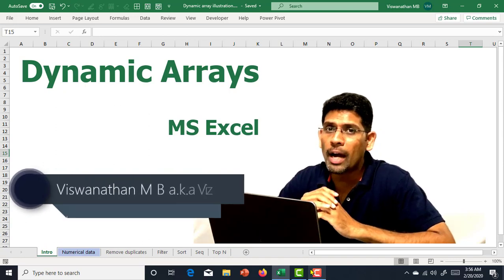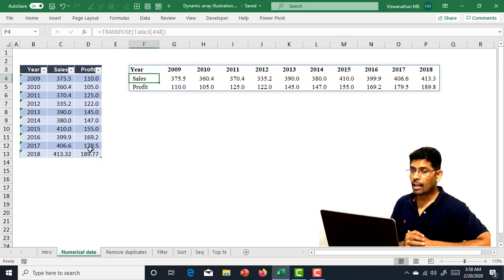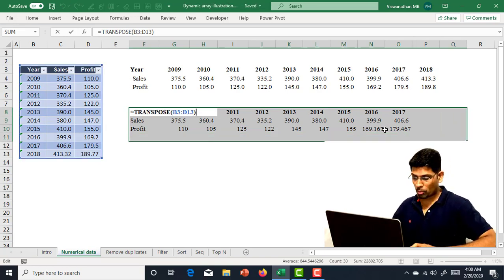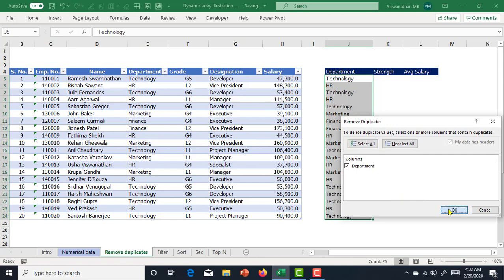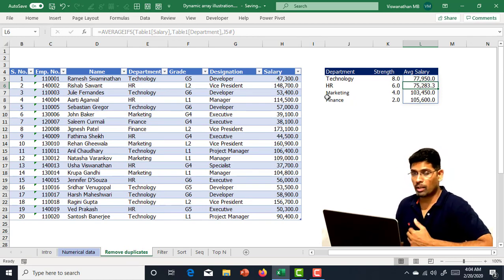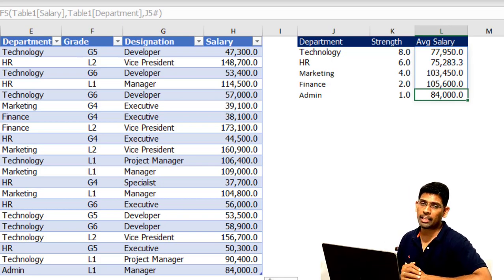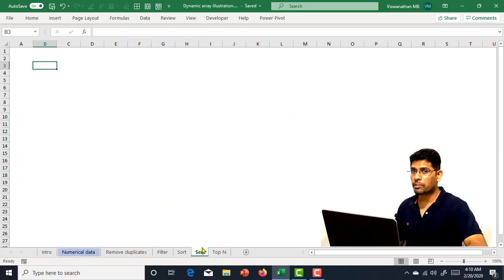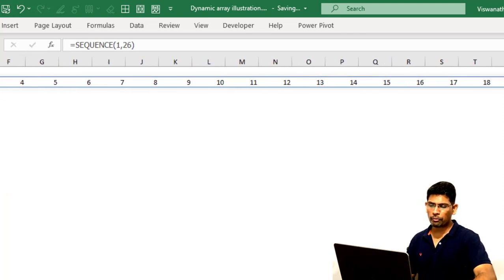Introduction to dynamic array in Microsoft Excel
In this video, I explain what is dynamic array and I also explain some of the new MS Excel function including Unique, Filter, Sort and Sequence